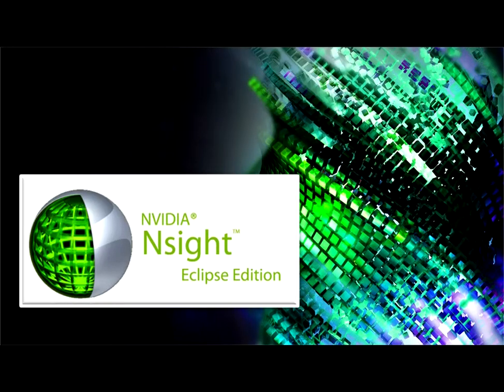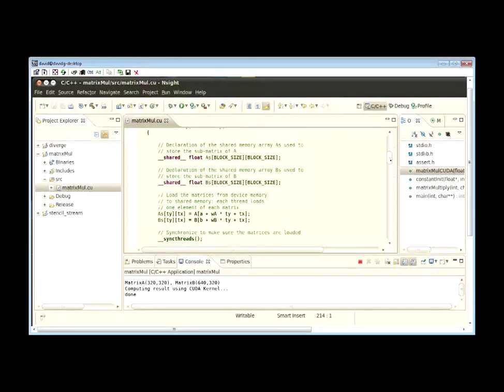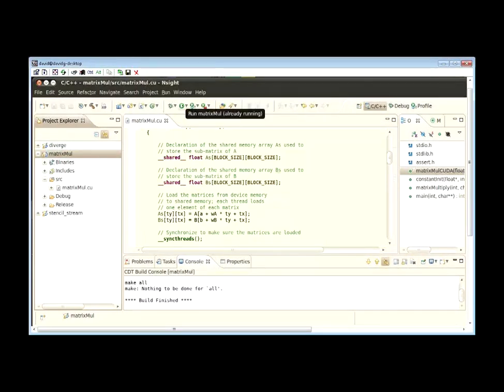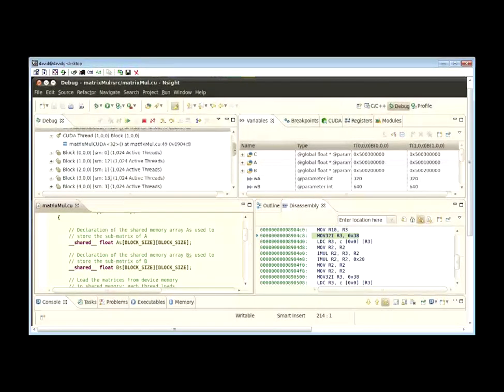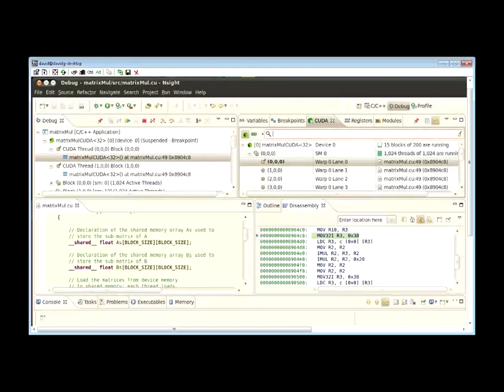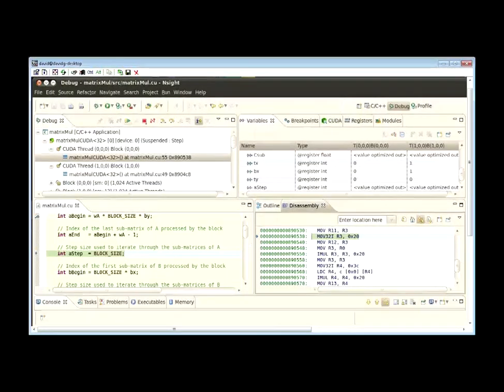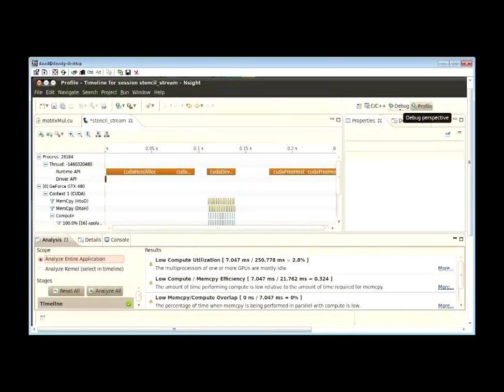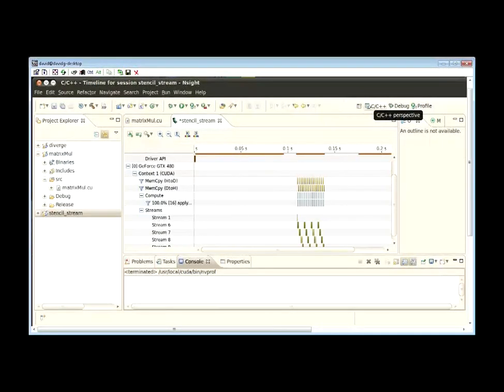NVIDIA CUDA - Introduction to NVIDIA Nsight, Eclipse Edition by David Goodwin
Learn how you can develop, debug and profile GPU accelerated applications on Linux and MacOS using the new Nsight, Eclipse Edition IDE.